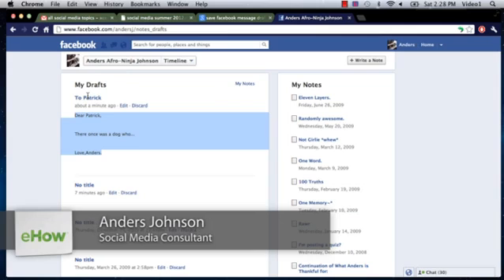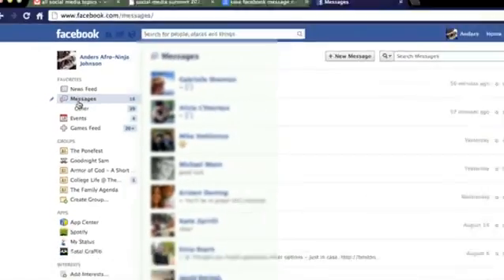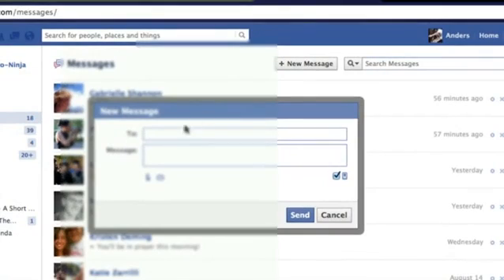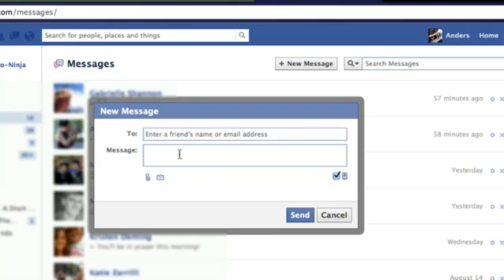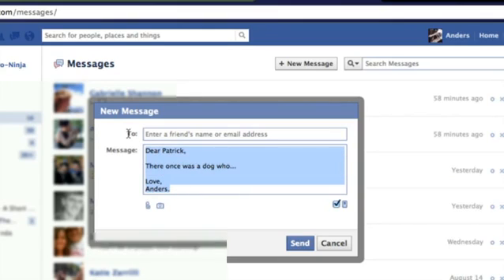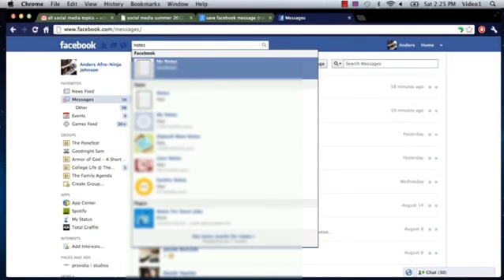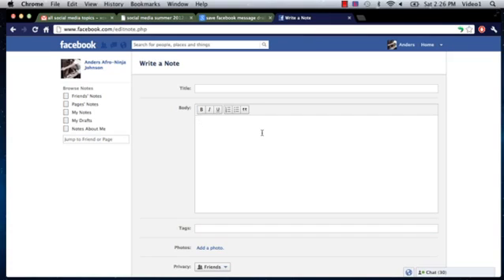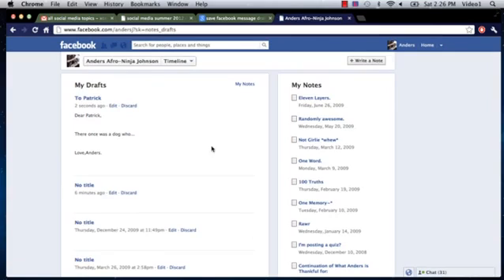How to Recover Disappearing Facebook Message Drafts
How to Recover Disappearing Facebook Message Drafts. Part of the series: Facebook Tutorials. Recovering a disappearing Facebook message is something you can do from your main "Messages" screen. Recover disappearing Facebook message drafts with help from a director and producer of media content in this free video clip.